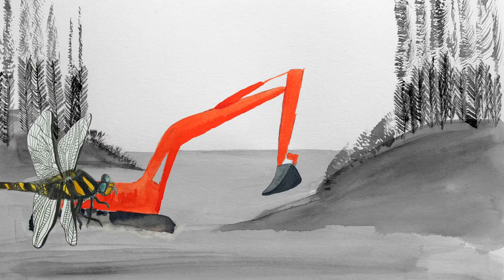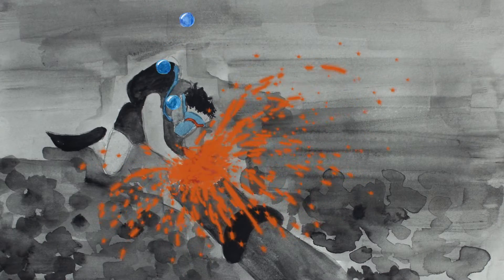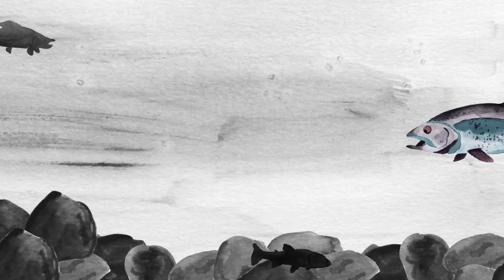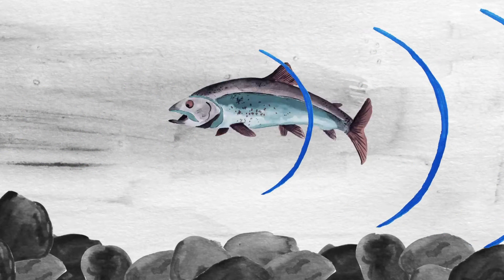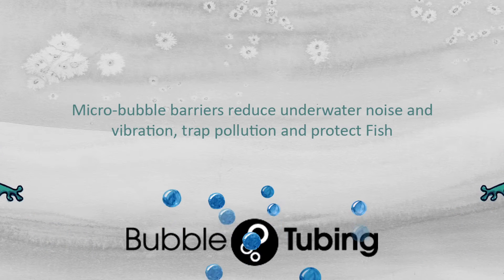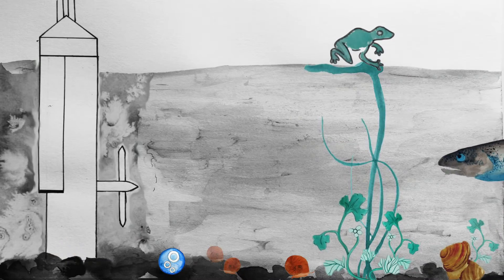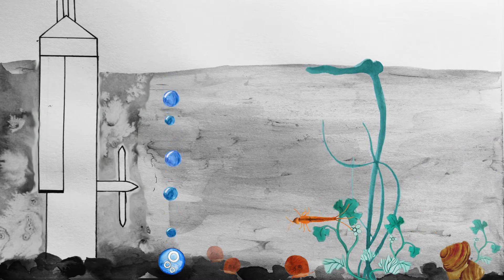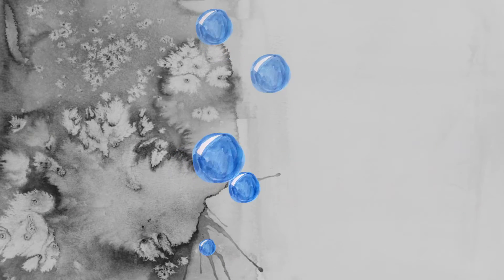Bubble Tubing Forms Air Bubble Curtain as Barrier: protects fish, blocks noise, vibrations & sludge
Bubble Tubing® is a linear, flexible, self sinking, micro air bubble diffuser. It creates micro bubble barriers or curtain to reduce underwater noise and vibration, trap oil and sediment pollution. It also protects fish during construction activity in rivers, streams, lakes and at sea.

Bubble Tubing is a Canadian designed and manufactured technology proven in the harsh northern climates and tropical environments alike. Power requirements are less than other conventional aeration systems while increasing oxygen transfer. The micro-bubbles optimise oxygen transfer to aerate and decontaminate the water, breaking down oils and supporting the biological removal of excess nutrients.

Self sinking linear Bubble Tubing on the lake, pond or sea floor creates a bubble barrier that safely protects water intake pipes and beaches from jellyfish, algae and debris. The tubing is easily installed and removed as needed.

for rest of world.